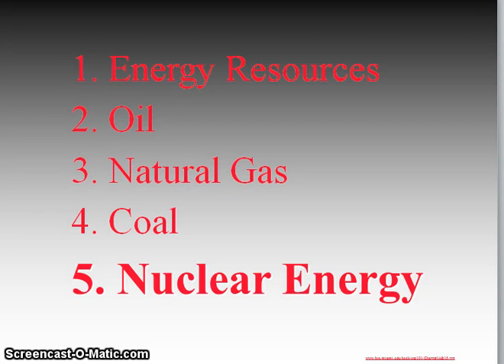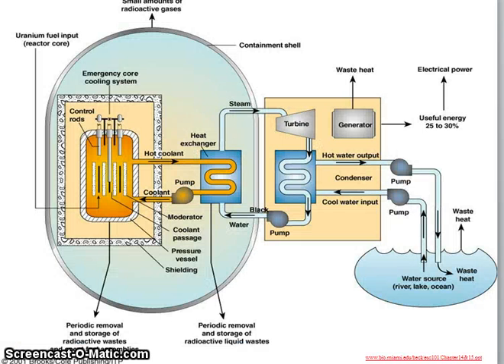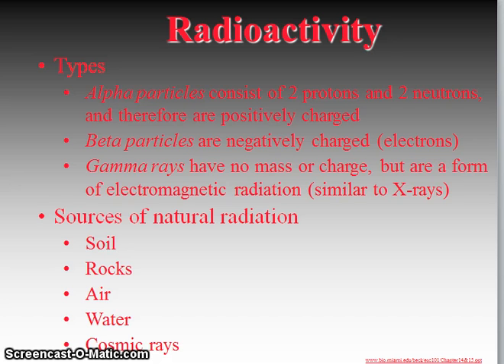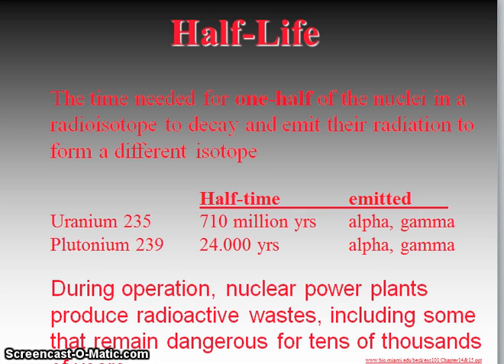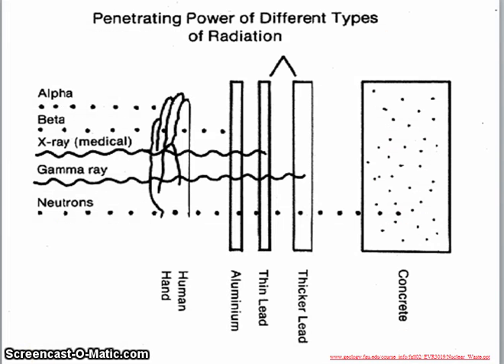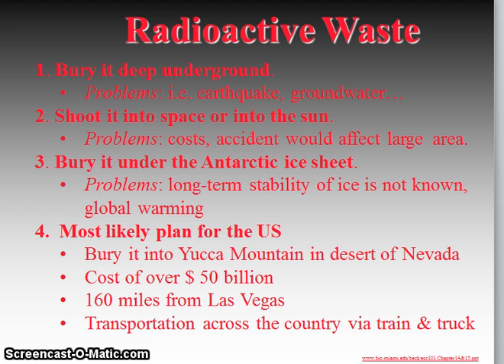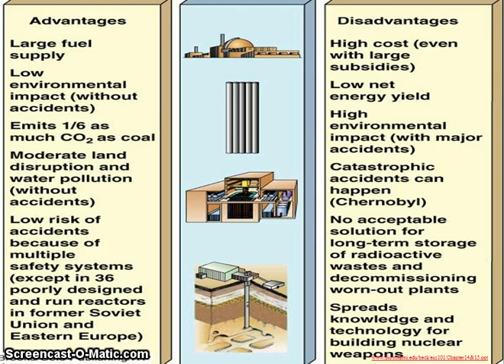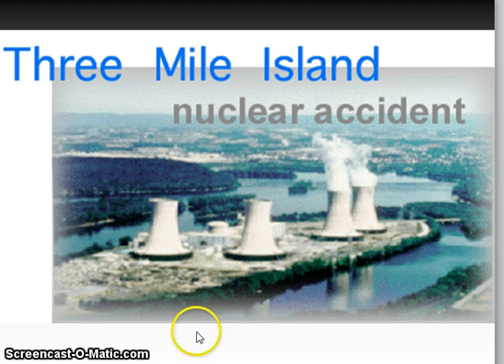APES Nuclear Power 1